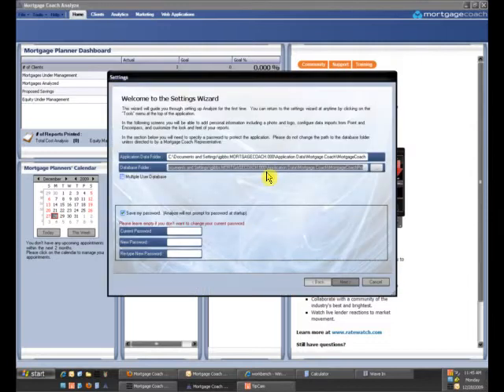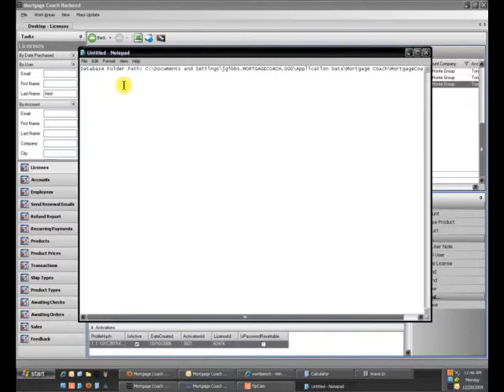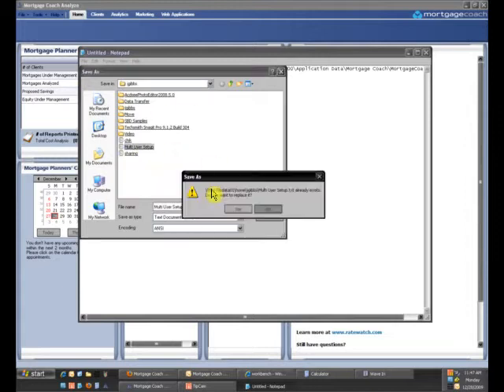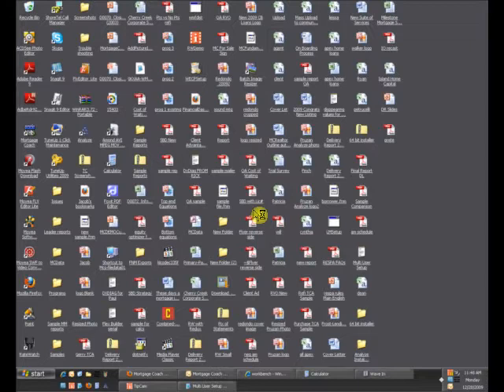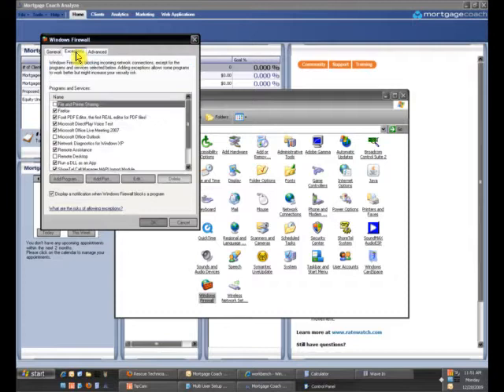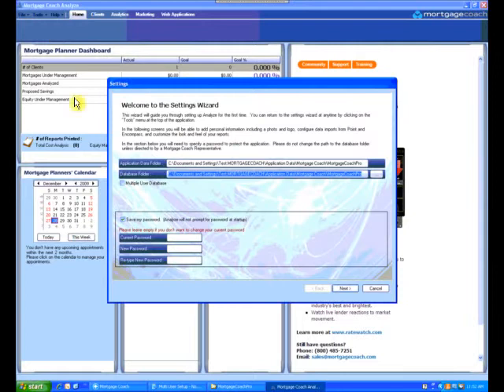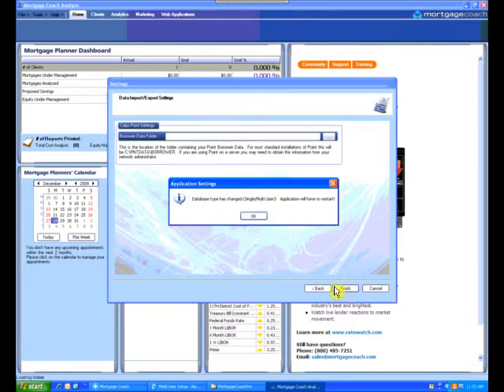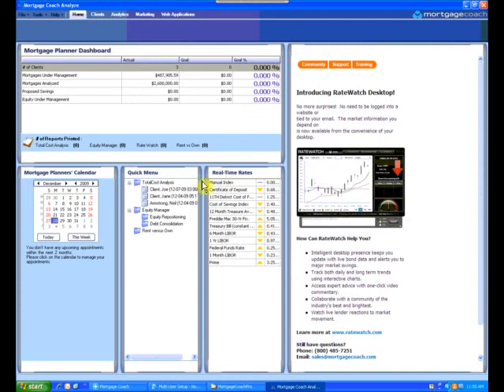Sharing an Analyze Database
How to setup a shared database in Analyze.  Note that your machines must be on the same domain and the host machine must have admin rights in order for this to work.